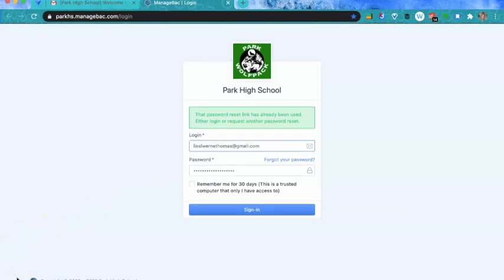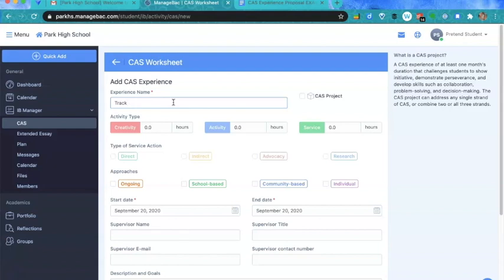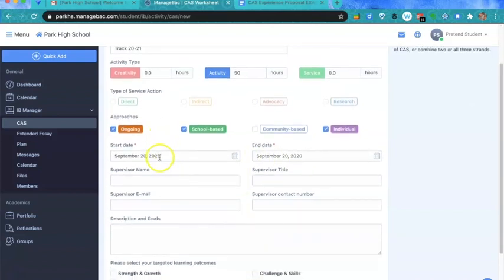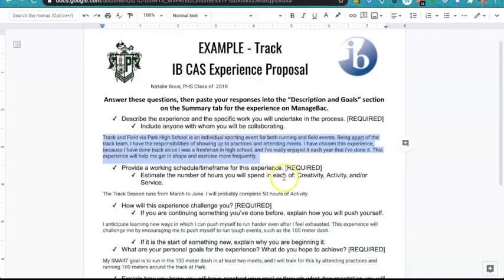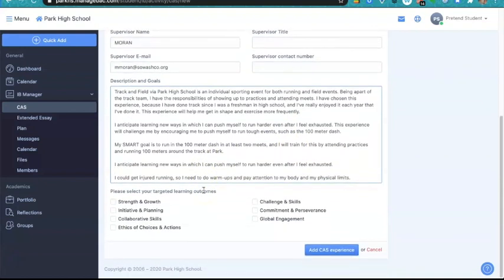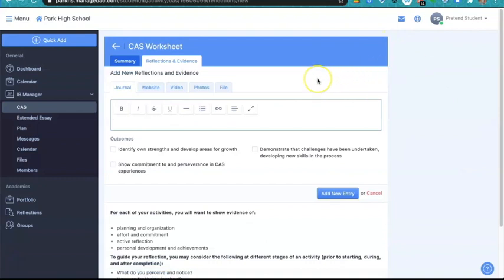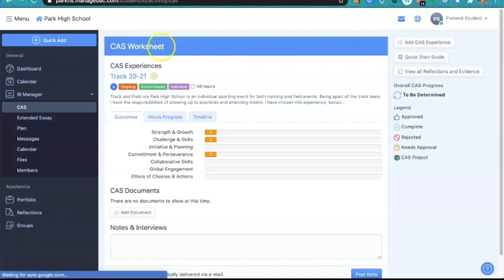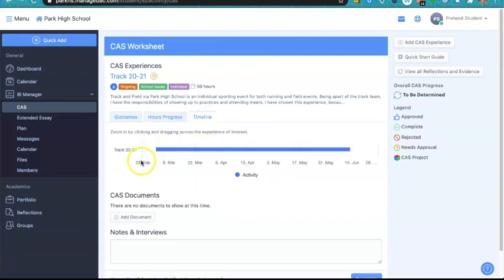Introduction to ManageBac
This is an introduction to ManageBac for Park HS IB Diploma Candidates. It includes logging in, creating an activity experience proposal, adding reflections, and looking at your CAS data in different ways.